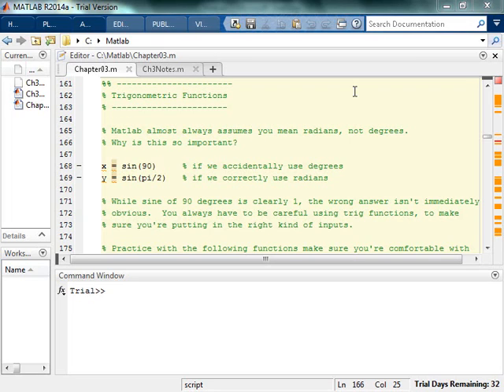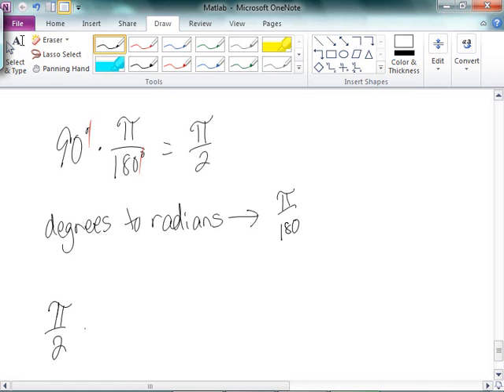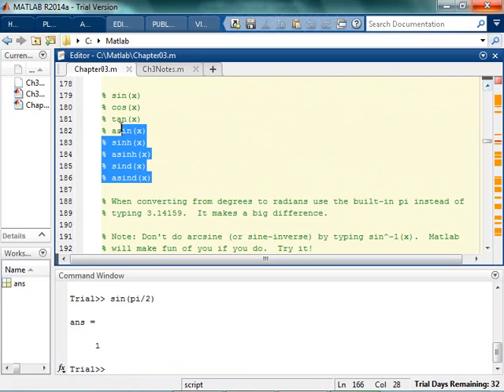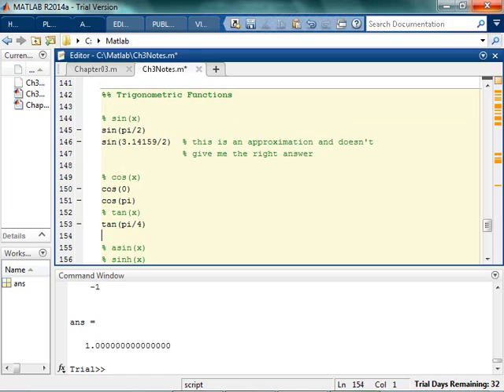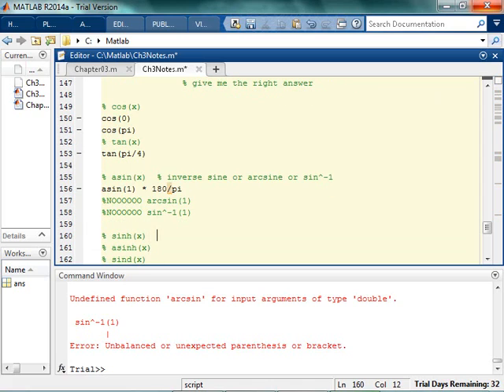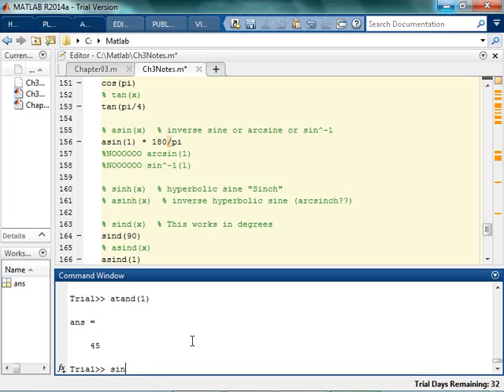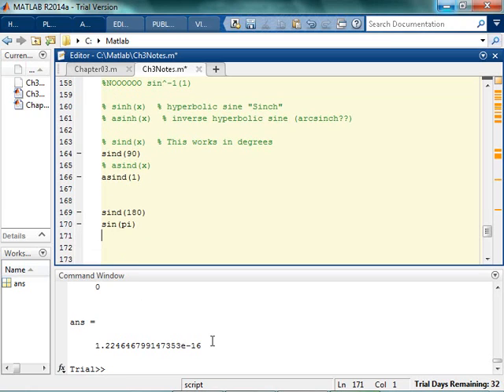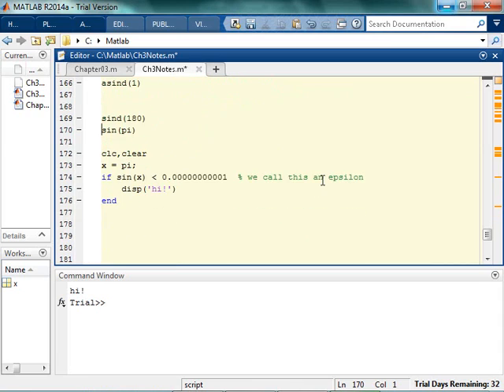Basic Trigonometric Functions in MATLAB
It's important to remember that MATLAB thinks in radians.  All the trig functions you could ever dream of are there.  This video demonstrates sin, cos, tan, asin, sinh, asinh, sind, and asind.